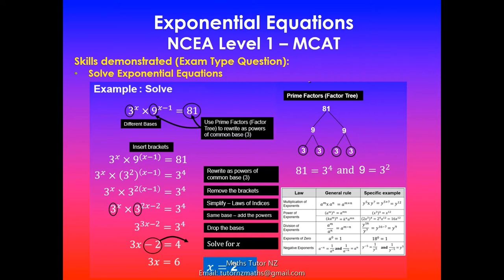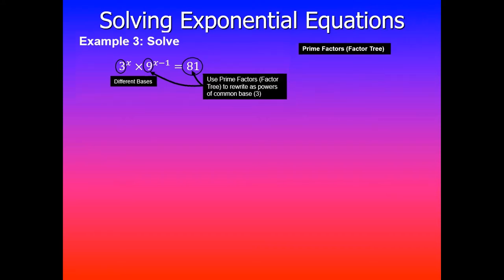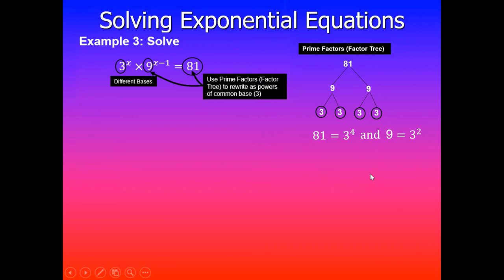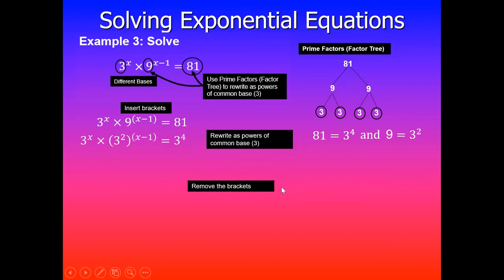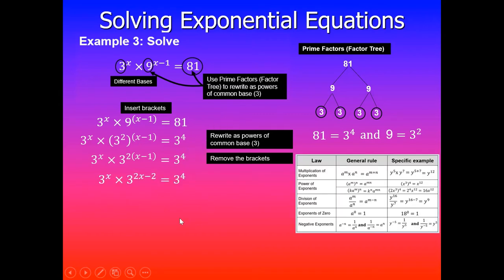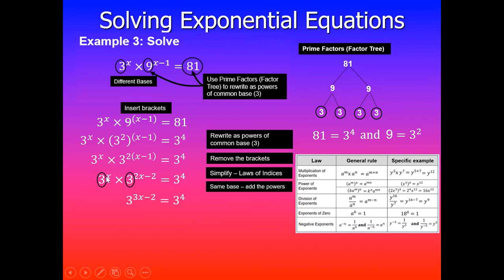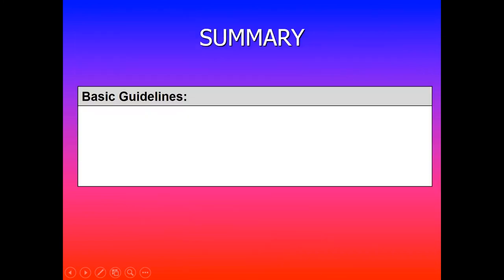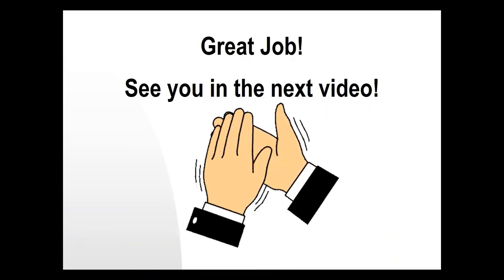Exam Type Question | Exponential Equations | MCAT | 91027 | NCEA Level 1 Mathematics | Part 2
In this video, I will go over Exam Type Question on solving exponential equations by rewriting powers as a common base. It is important to completely understand what is expected of you when asked to Apply algebraic procedures in solving problems.

Clarification of the achievement standard - AS91027
Small numbers are used in problems to compensate for the lack of calculators, which makes it likely candidates would be able to solve problems using guess-and-check, correct-answer-only and numerical methods. This may provide a limited contribution of evidence towards achievement on one occasion, as these methods do not provide evidence of choosing an appropriate algebraic procedure. However, this is the only strategy available to candidates in solving some exponential problems at curriculum level 6. Answers should be expressed in their simplest algebraic form. Except where the numbers are small, it is expected that answers will be left in fractional form and may contain π.

An understanding of the meaning of mathematical language is expected.
Contexts from other strands of mathematics may be used, e.g. angles of simple geometric shapes, or Pythagoras. Linking graphing and algebra is often required.  Knowledge of aspects of measurement in common geometrical shapes, e.g. triangles, rectangles, will be assumed. For more complex shapes a formula may be given.

To meet the requirement of the standard with respect to solving problems, candidates will not be directed to solve factorised quadratics, factorise, expand, write or solve a linear equation, or simplify an expression involving the collection of like terms. Questions directing a candidate to perform a specific procedure will require an intermediary procedure from the standard in order to answer the question (e.g. solve a quadratic in expanded form will require factorising).  This may then demonstrate relational thinking and hence be awarded an r grade.  It will require both procedures to be at curriculum level 6.

Given a word problem, candidates are required to write equation(s) representing the situation presented and demonstrate consistent use of these in solving a problem.
Candidates will be expected to have a basic understanding of the relationship between a quadratic function and the associated graph.

Evidence for Achievement will often come from problems involving multiple steps, i.e. questions that seek evidence for a higher level of performance. While this is the case for all standards, there is little that can be asked at Achievement level without directing the candidate.